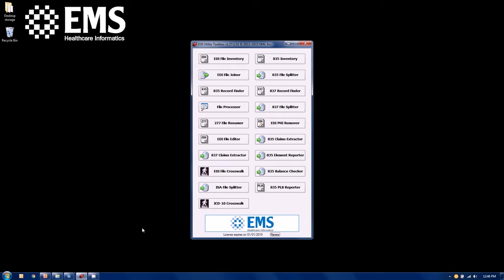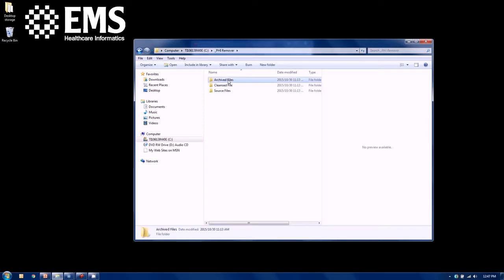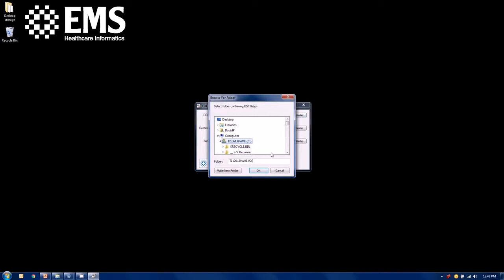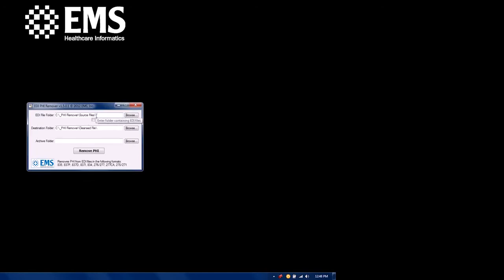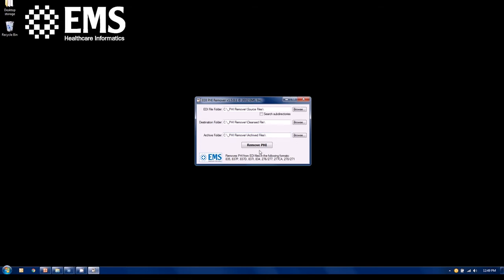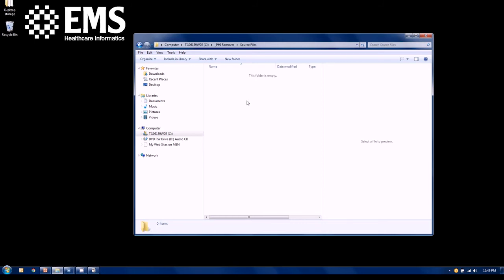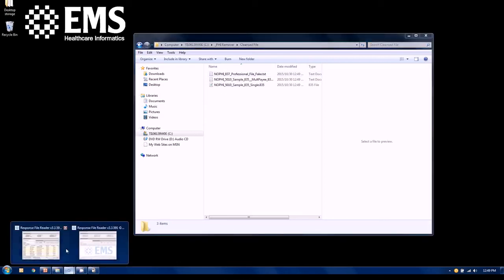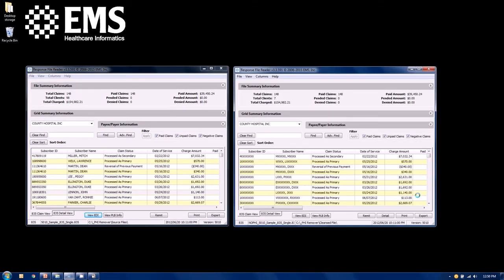PHI Remover EMS